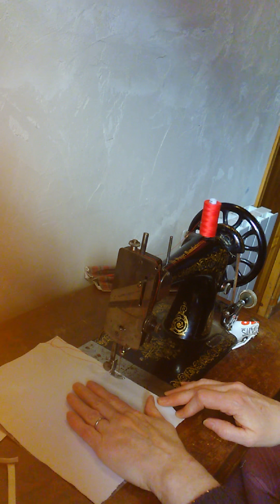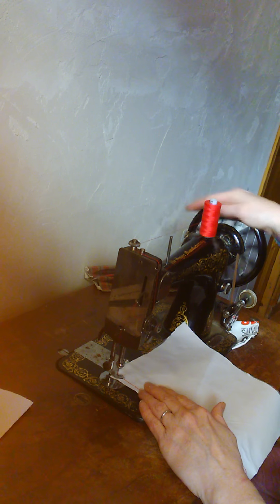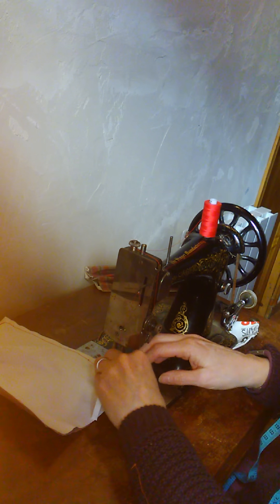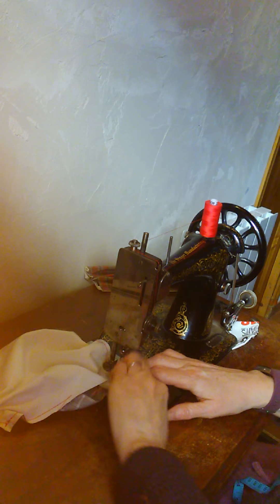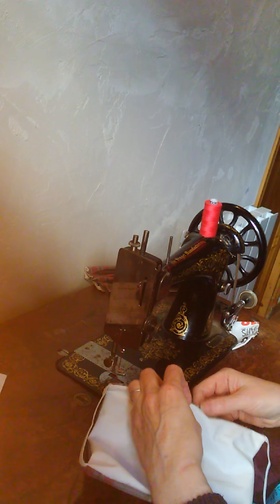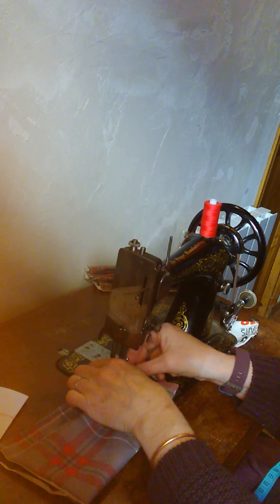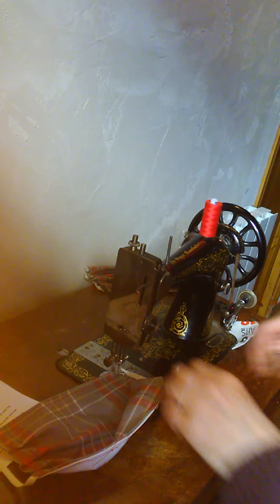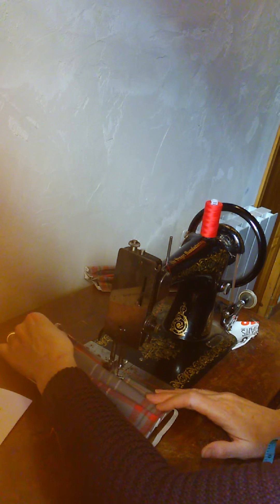Homemade Face Masks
Home made face masks to help protect from Covid19. Made in less than 10 mins on a 112 year old treadle singer!